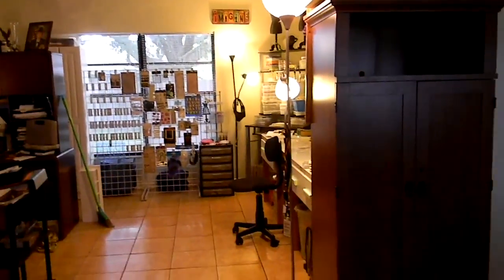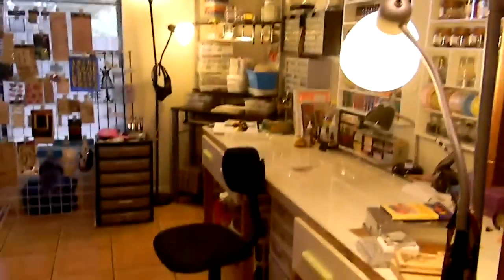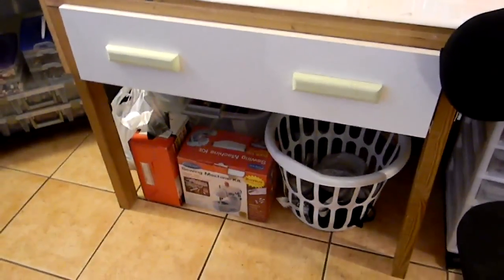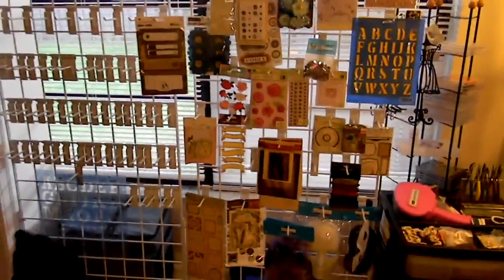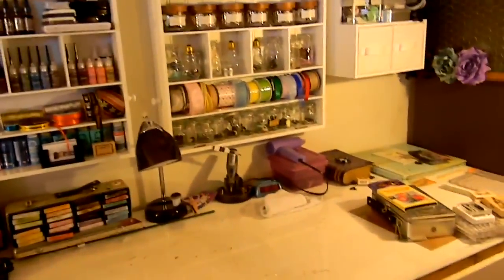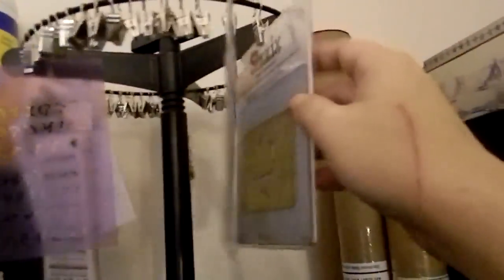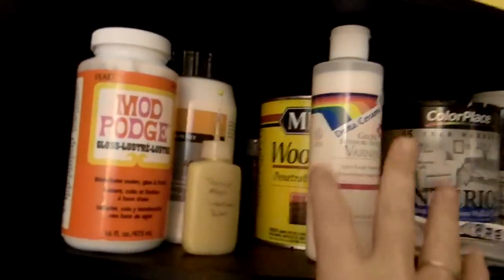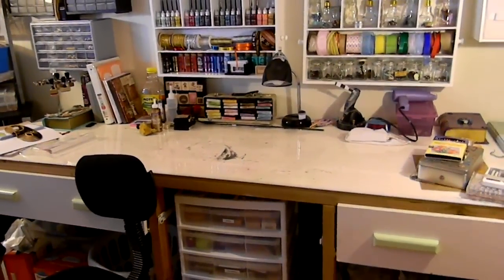Ki's New Craft Room Tour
I reorganized my craft room! Yay! It's so much more organized now...